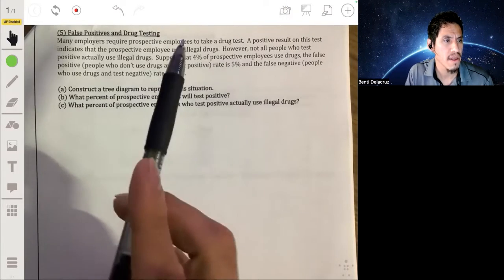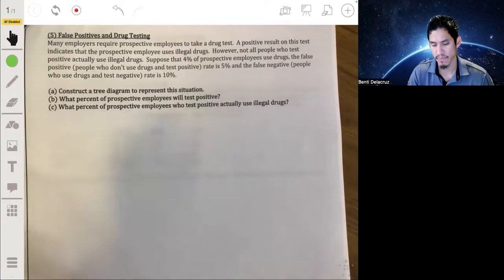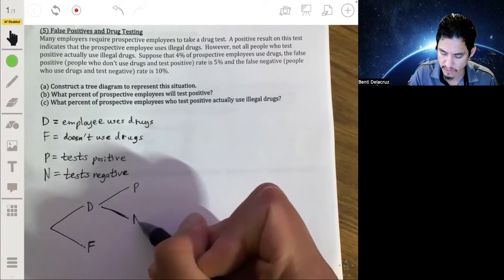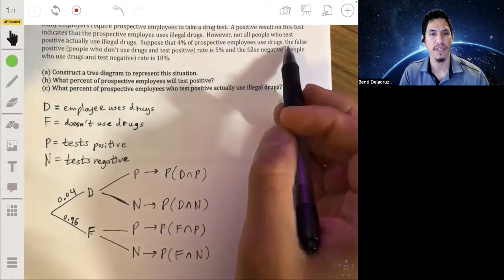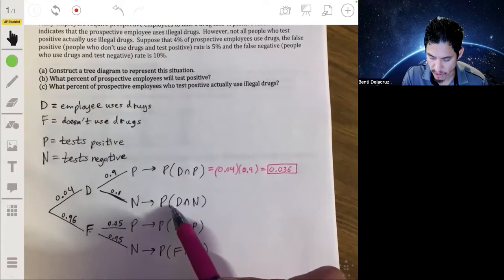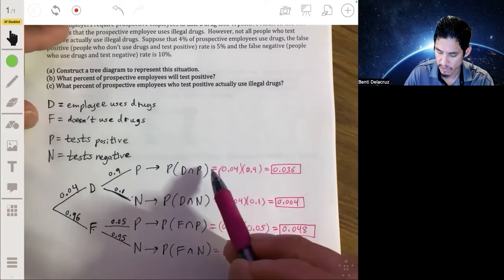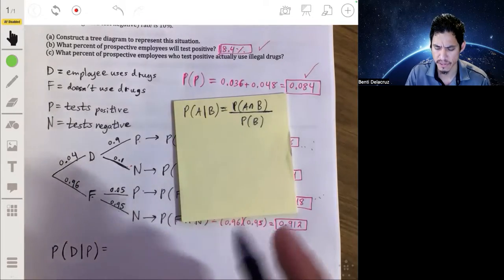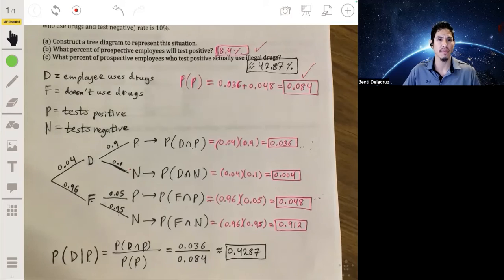Probability Tree Example: False Positives & Drug Testing | AP Statistics Lesson 5.3.3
In this video I go over an example problem in which I construct a probability tree diagram that represents a situation involving employers testing prospective employees for drugs. I also explain what it means to have a False Positive and False Negative Result on a Drug Test.